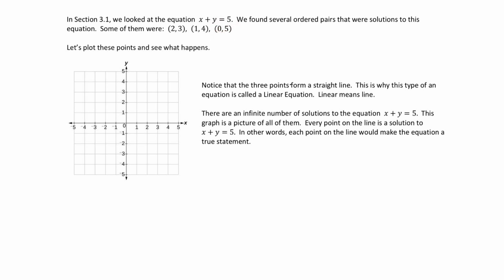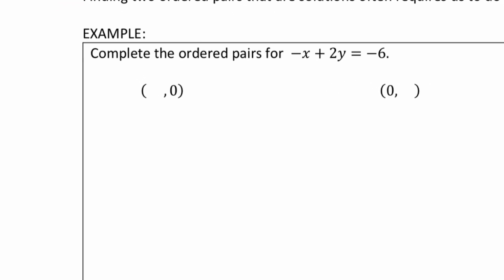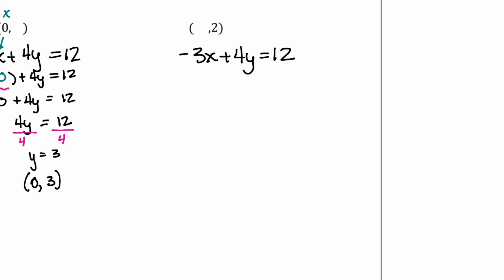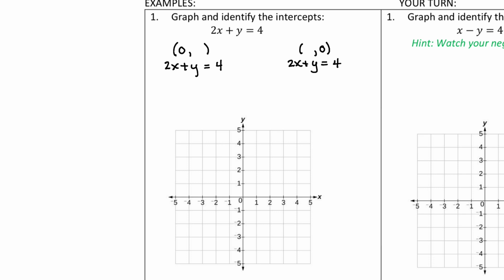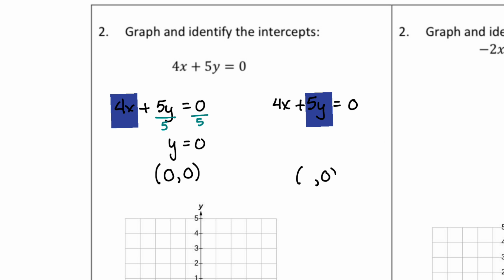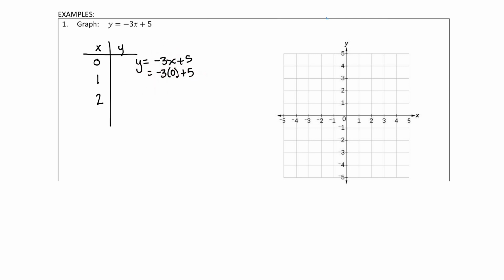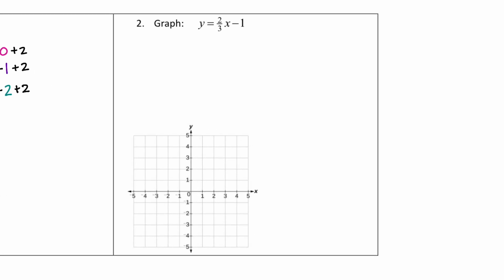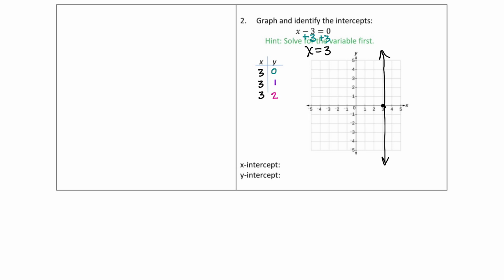990 Module 3 Section 3 - Graphing Linear Functions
Graphing linear functions - includes using intercept method, T-chart method, vertical lines, and horizontal lines